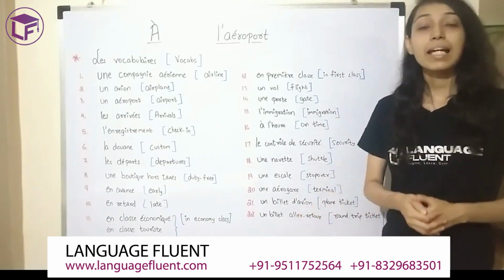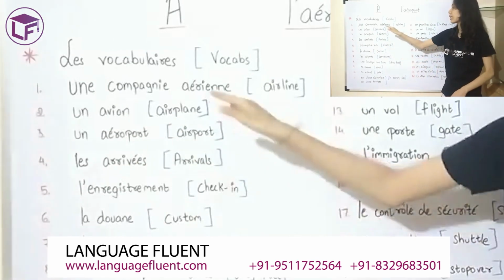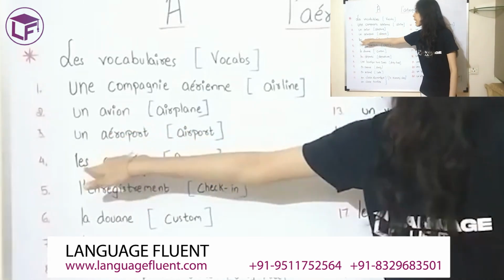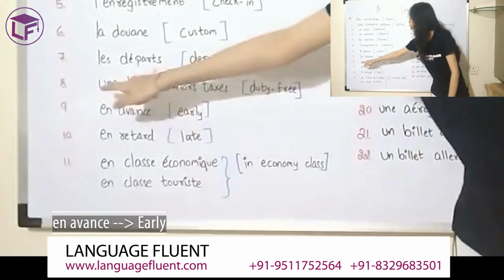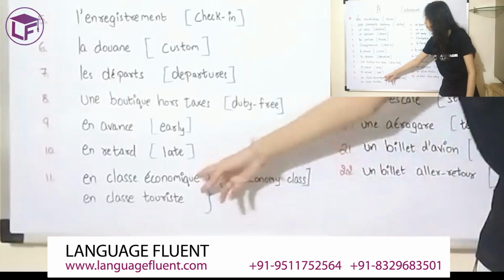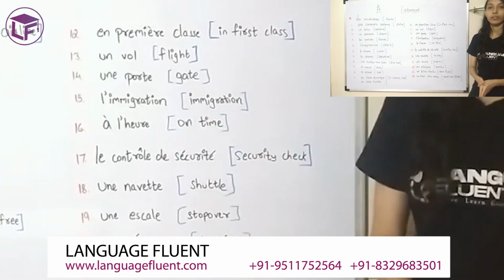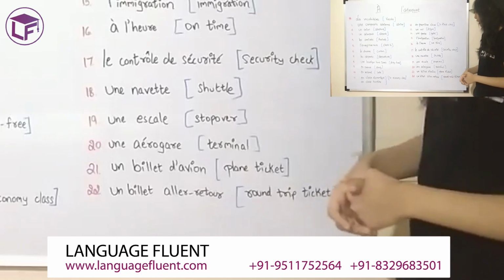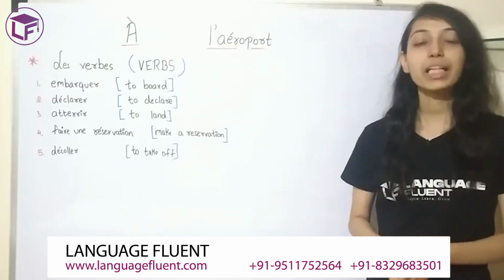Learn French - 𝗔𝗶𝗿𝗽𝗼𝗿𝘁 𝗩𝗼𝗰𝗮𝗯𝘂𝗹𝗮𝗿𝘆 ( vocabulaire de l'aéroport ) | Language Fluent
In this French language lessons for beginners, you will learn about  𝗔𝗶𝗿𝗽𝗼𝗿𝘁 𝗩𝗼𝗰𝗮𝗯𝘂𝗹𝗮𝗿𝘆  in French Language .
( vocabulaire de l'aéroport )

This video is related to  𝗔𝗶𝗿𝗽𝗼𝗿𝘁 𝗩𝗼𝗰𝗮𝗯𝘂𝗹𝗮𝗿𝘆 in French Language

In this video we will be discussing the 𝗔𝗶𝗿𝗽𝗼𝗿𝘁 𝗩𝗼𝗰𝗮𝗯𝘂𝗹𝗮𝗿𝘆  in French. The video will mainly focus on French vocabulary and will make you learn French words. We will teach you how to use French at the airports. This video is made for beginners, but intermediate French learners can also use this for their reference. The video is perfect for the French level A1 exam and helps strengthening French grammar and master French vocabulary.

You probably must be wondering, being at a nearby airport, you are familiarised with the languages spoken and how they use phrases. Well, out of curiosity did you ever wonder how a French Airport could make all these phrases and give you instructions. Well, here it is to look out for some phrases and instructions that are most frequently used in French Airports. You will probably hear some when you decide to head to Paris for a vacation, and all of a sudden the tone and the language just has a different flavour. But rather than getting carried away by the sound, also pay attention to the details.

Happy Learning!

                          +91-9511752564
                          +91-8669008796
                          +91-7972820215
DELFexam learn french
french language
french lesson
french grammar
french sikhiye